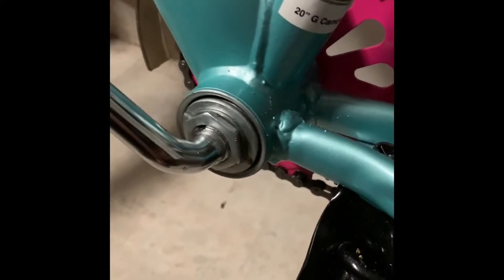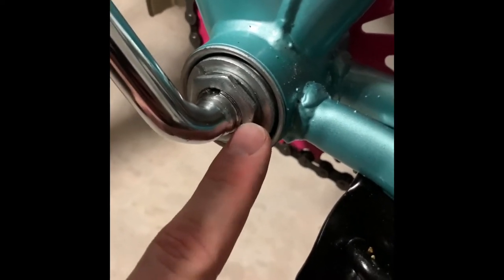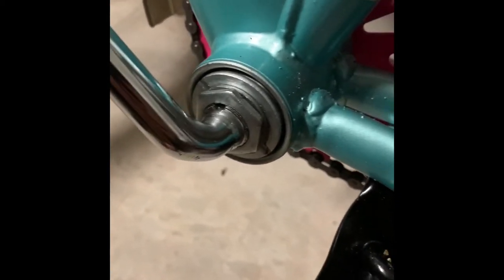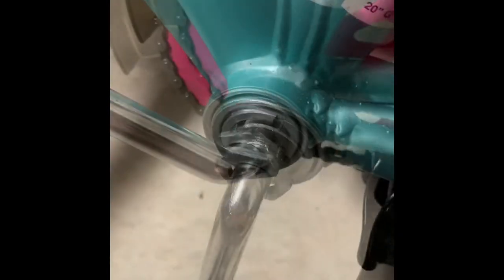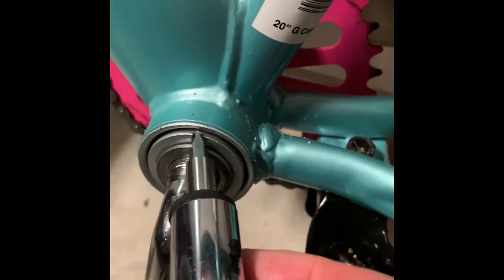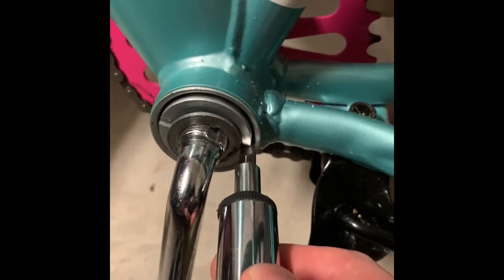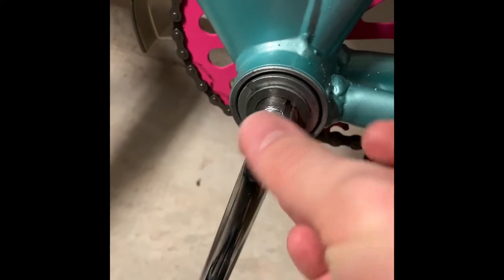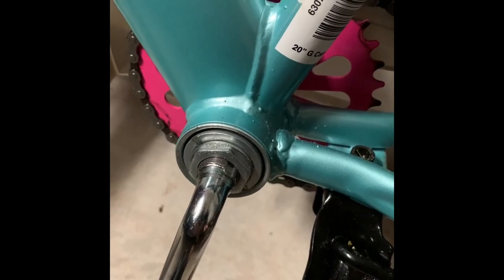Fixing Loose Crank Arm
This is a guaranteed way to fix a wobbly crank arm for your bike pedals